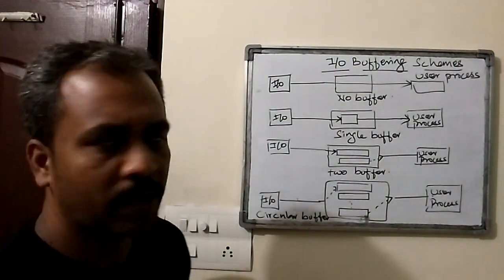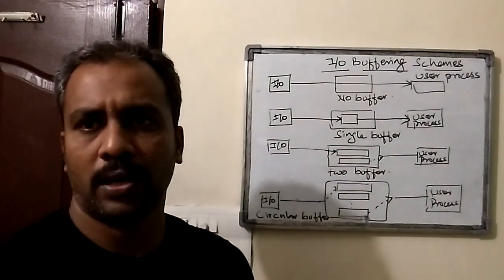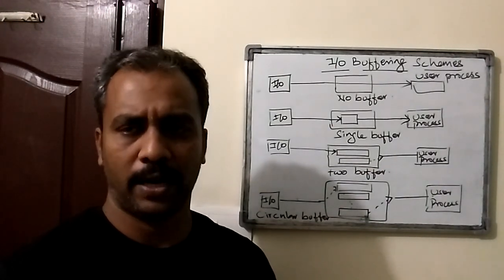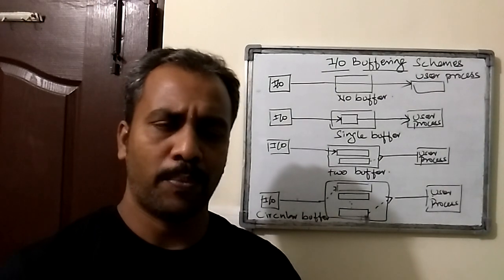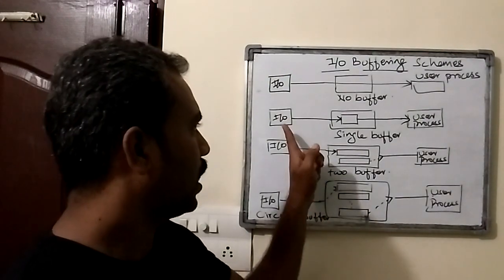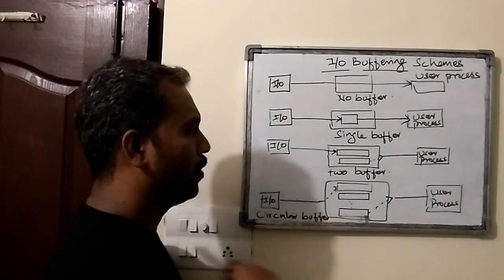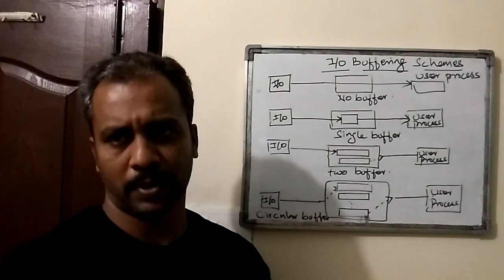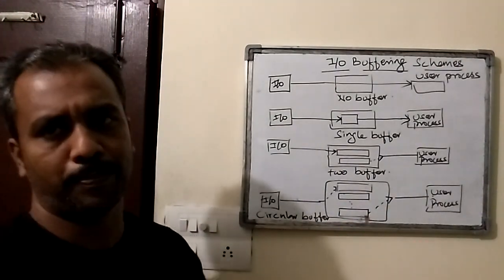8 IO BUFFERING SCHEMES